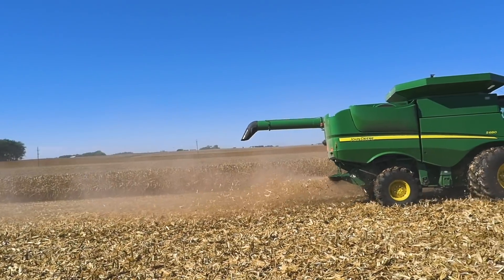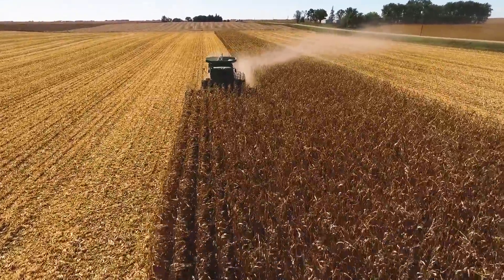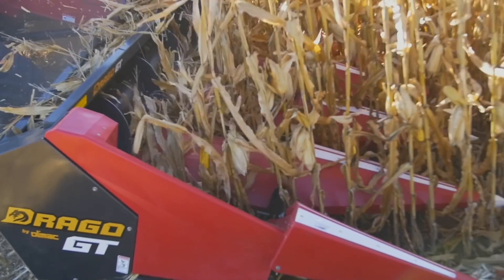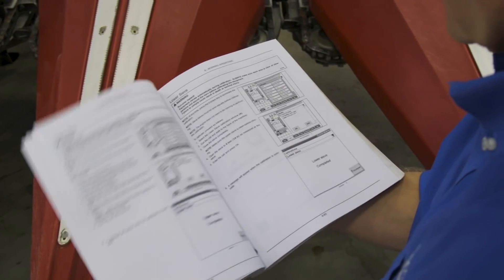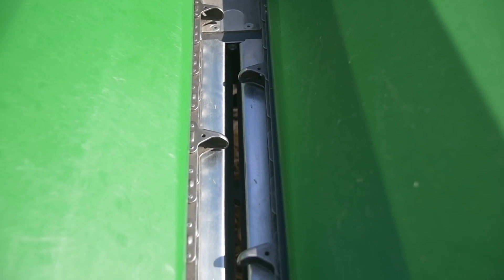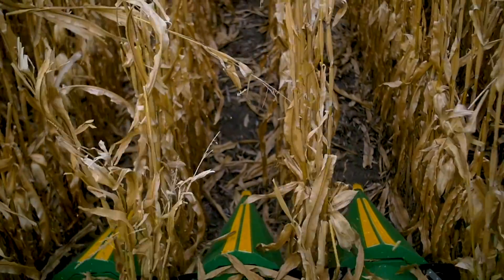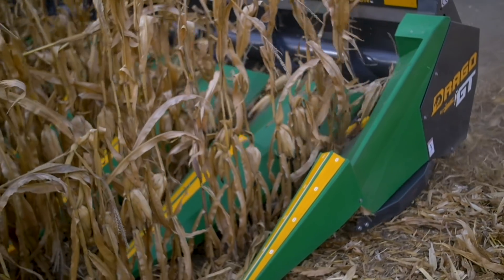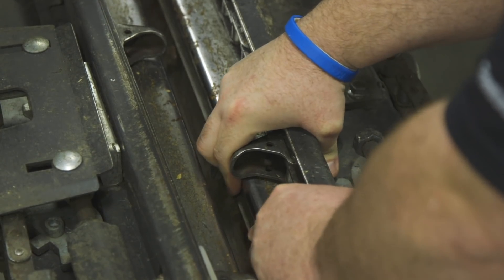Corn Head Adjustment Tips to Prevent Yield Loss | TOP SHOPS® | Successful Farming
About 60% of yield loss in the field comes from the corn head. Dave Mowitz visits with Dragotec USA President Dennis Bollig to learn how poor maintenance and incorrect adjustment lead to yield loss. Then Dennis shares the steps you can take to reverse this and capture more bushels.

From Successful Farming (ep.1217), originally aired May 3, 2019.